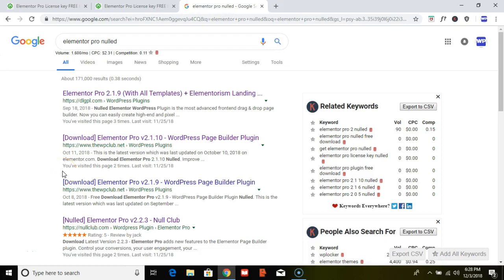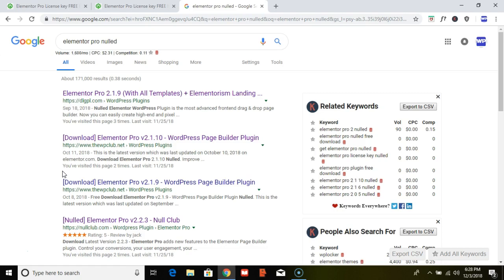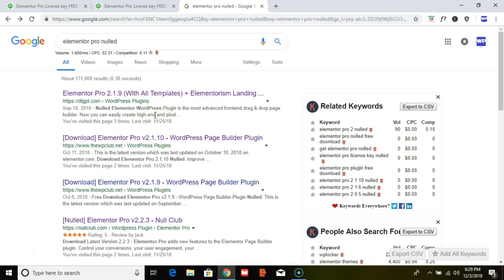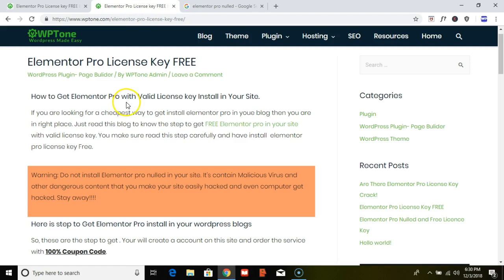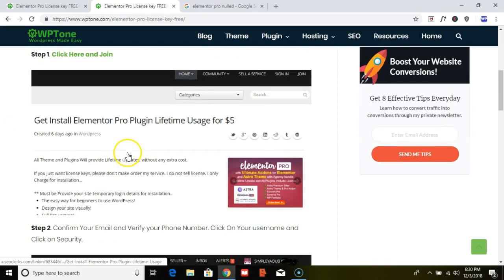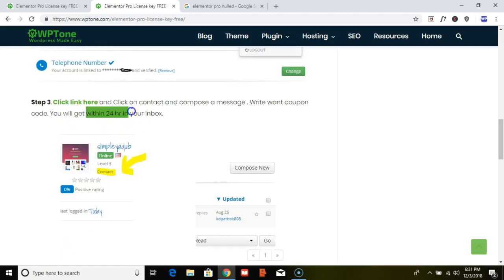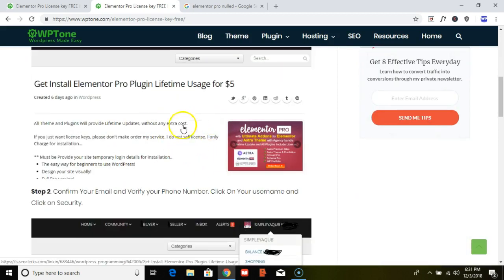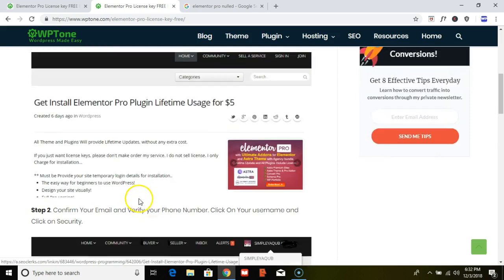Elementor Pro Nulled!! Get Install Elementor pro install with[ VALID LICENSE KEY]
If you're searching for a most cost-effective thanks to get install elementor professional in youe diary then you're in right place. simply scan this diary to understand the step to urge FREE Elementor professional in your website with valid license key. you create certain scan this step rigorously and have install elementor professional license key Free.